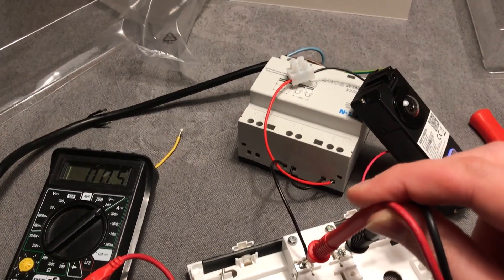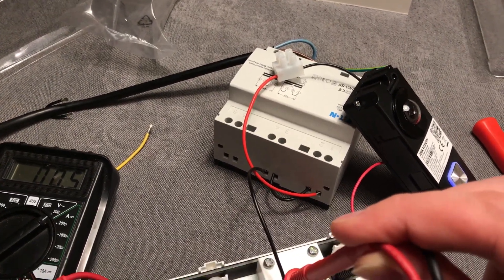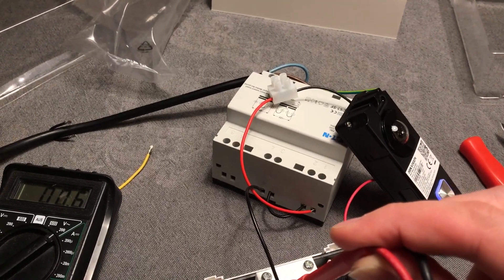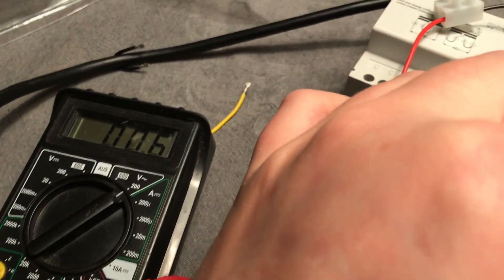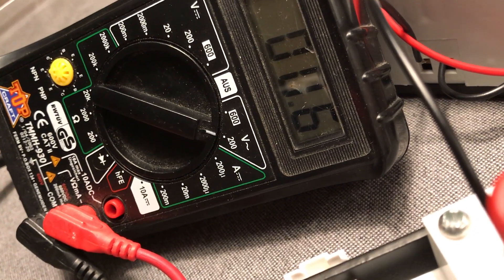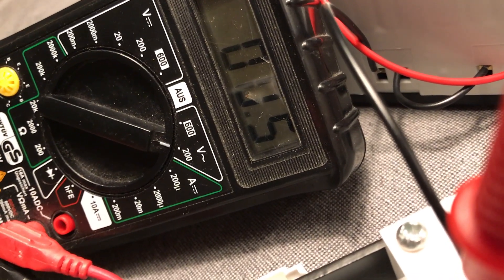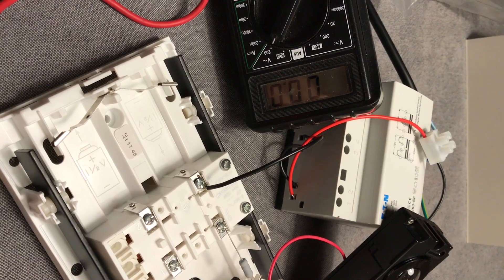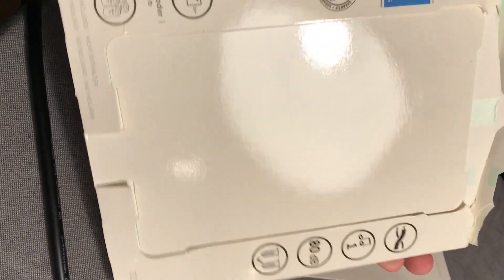Hikvision DS-KB6003-WIP Wi-Fi Doorbell with traditional chime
How to setup Hikvision doorbell with traditional chime. Manual is unclear to what chimes are supported. How does this work putting the chime on the return of a 24volt feed? The trick is that the Hikvision contains large resistor lowering the voltage to approx 0.4 volt. This is not enough to ring a tradional ding-dong chime. Pressing the button increases the voltage for a short time ringing the chime (i measured 5 volt for 1 sec). So use a normal ding-dong chime of 8-16v and you are fine. I use a Honeywell DS117. It appears to work just fine with or without using using the resistor included by Hikvision. You are required to use this resistor without a mechanical chime.